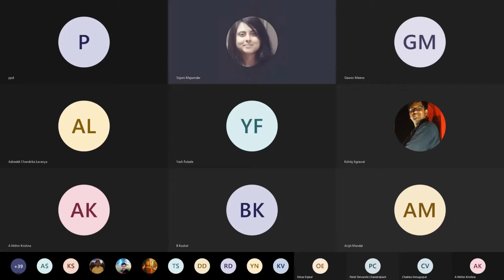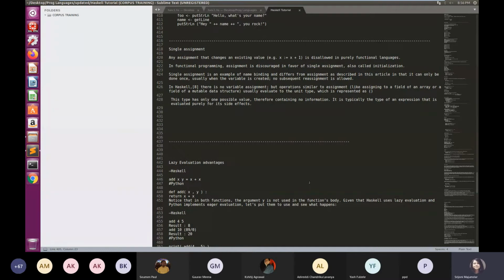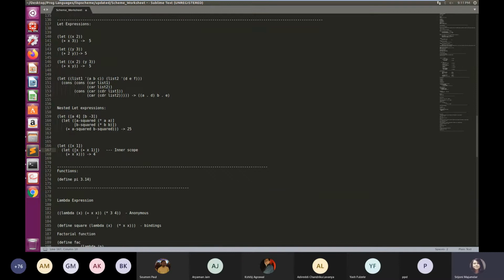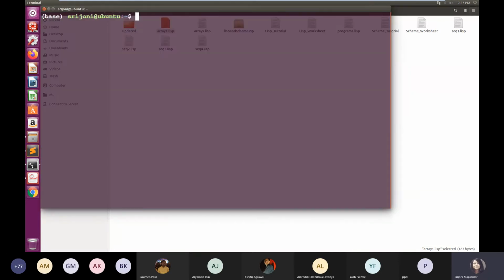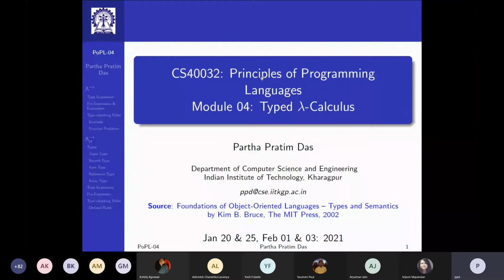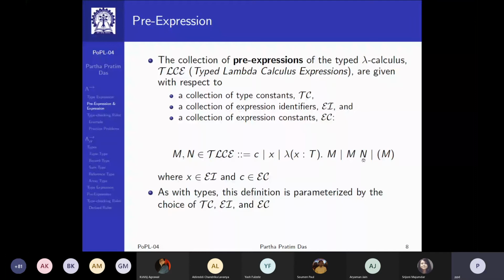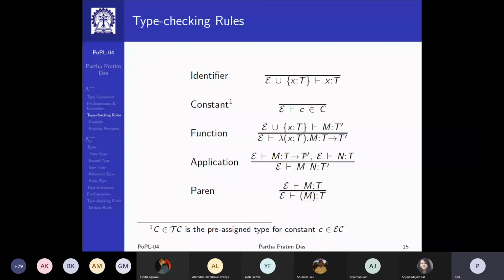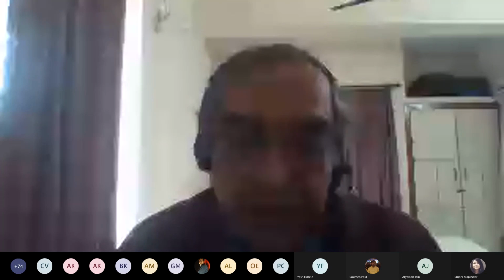Module 4 - Lambda Calculus Semantics and Tutorial 1 on Haskell